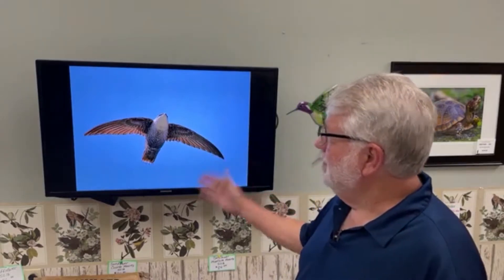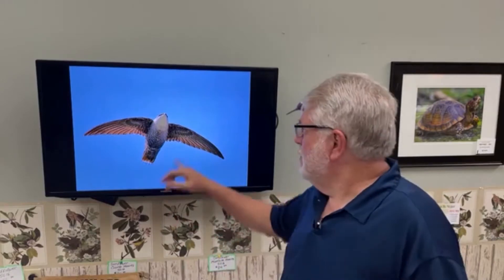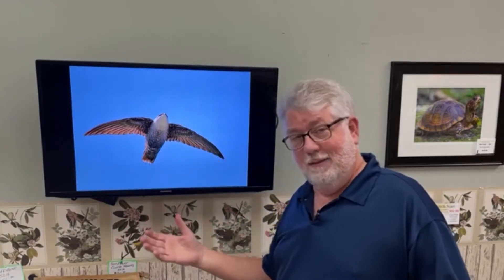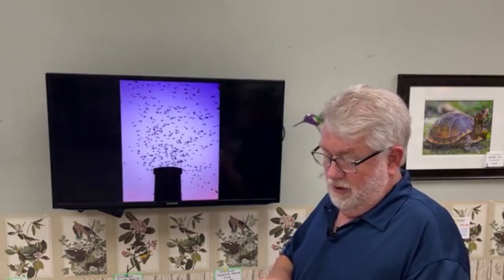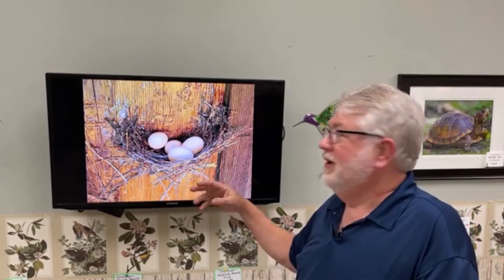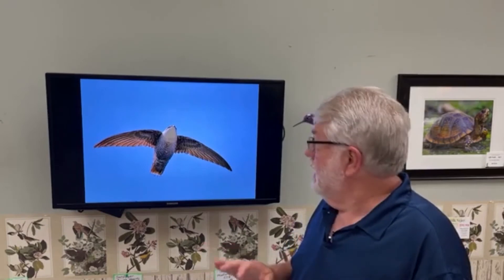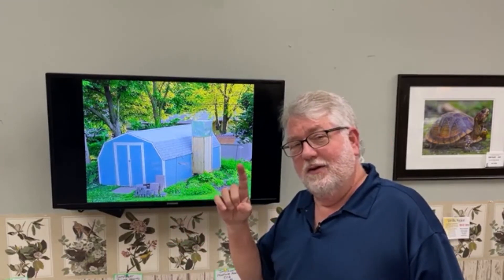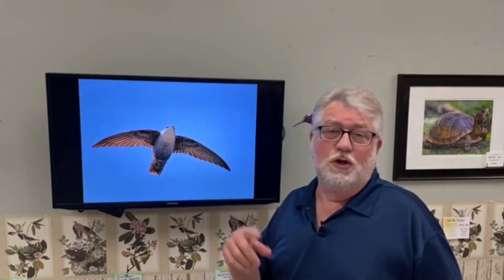Understanding and Helping Chimney Swifts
Chimney Swifts are one of the most beneficial (and coolest) birds in North America. They consume large amounts of harmful insects, including mosquitos. You can help them by providing needed nesting and roosting sites.